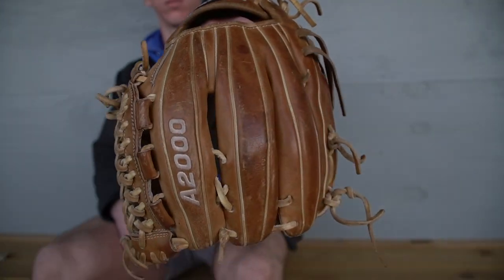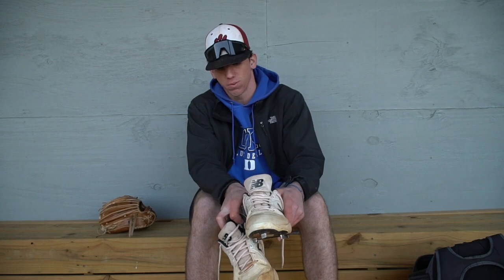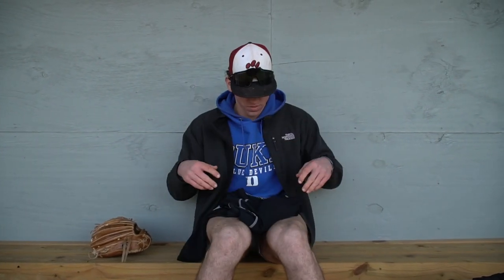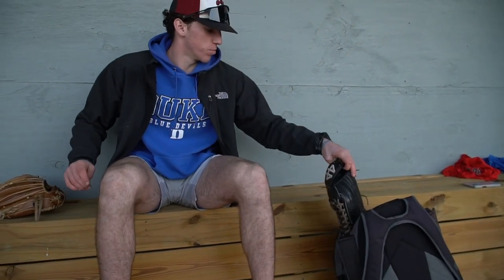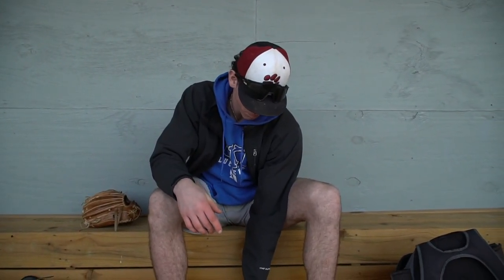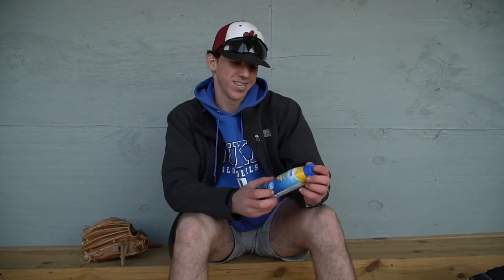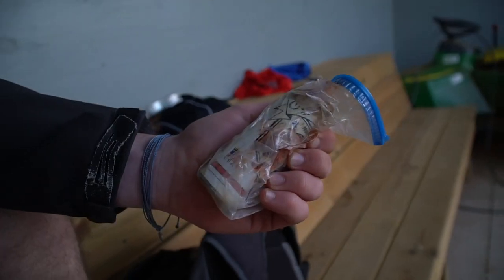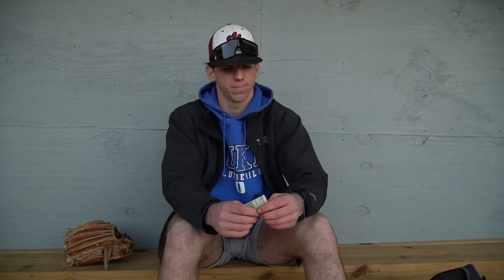What's In My Baseball Bag? Ft. Collins Black (Class Of 2024 Pitcher Committed To Duke)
Episode 57: For this episode I am over in Cary, NC with Class Of 2024 Pitcher Collins Black who is Currently committed To Duke University. We sat down and he ran through his Bag and talked about his Gloves, Arm Care Gear, and weird Things he carries in his bag. Be sure to give him a Follow On Instagram @CollinsBlack24 & give me a follow as well @ShotByHype.

As well as leave a Thumbs Up on the video as it helps grow the channel and the Bigger the Channel the more guys I can film with!